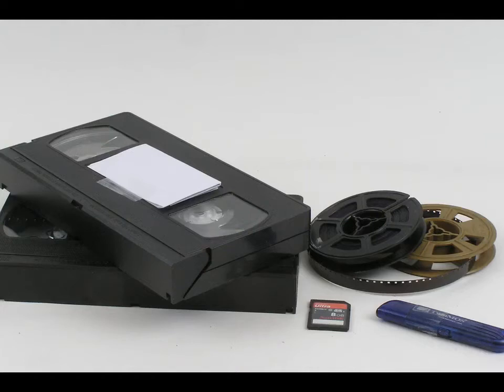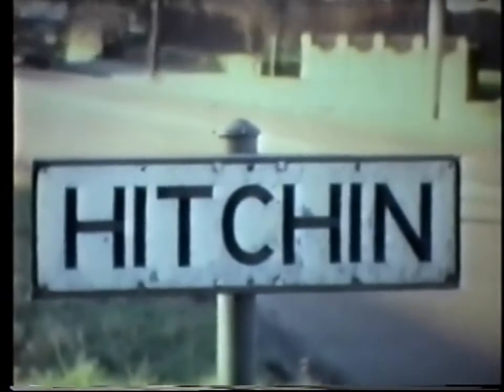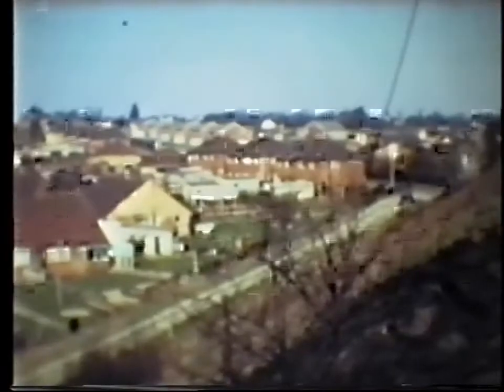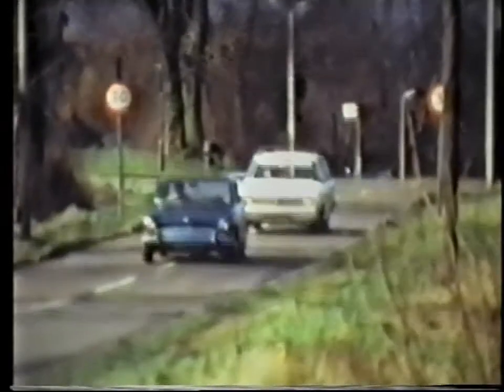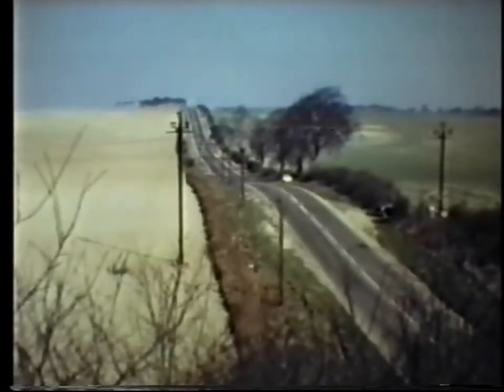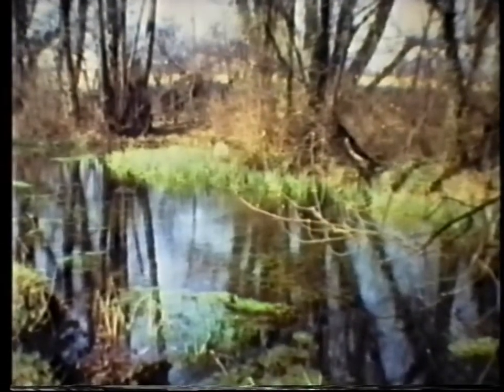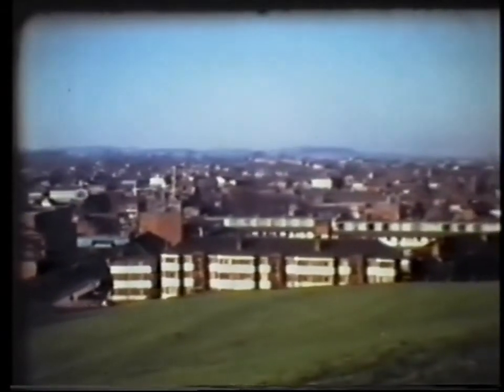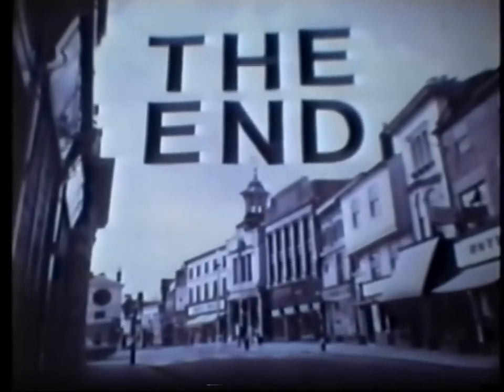Hitchin 1971 - a preview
Presentation made for Hitchin Historical Society of a film of our town taken in 1971 by Michael Muir of Hermitage Cameras. I describe the key features of the original Super-8 film which is held in North Herts Library. When possible HHS will arrange for a decent transfer to video and public release.